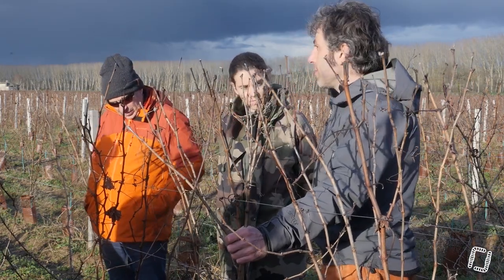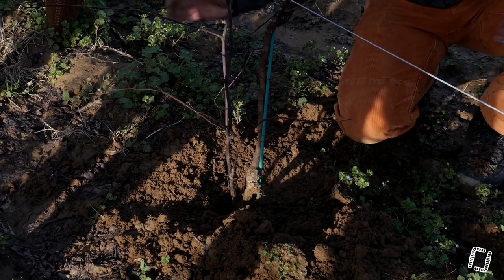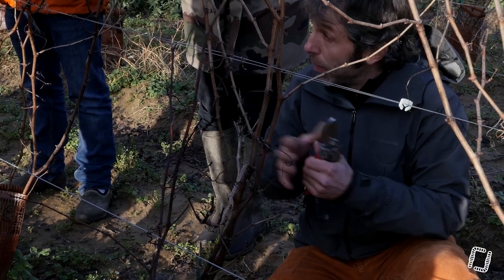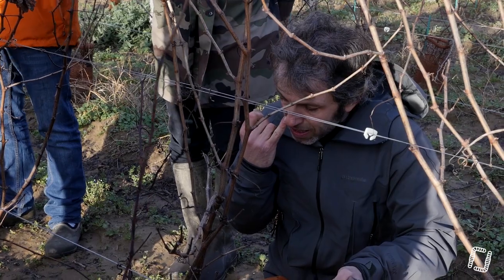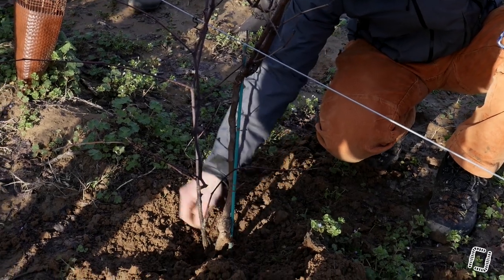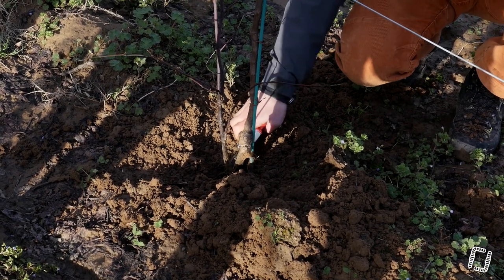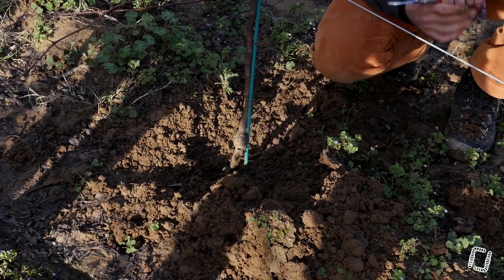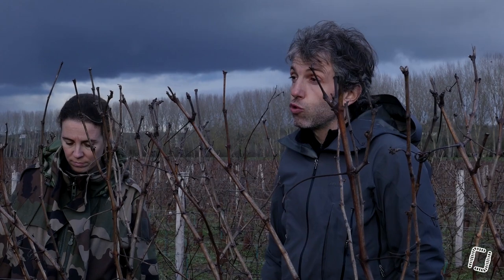27/29 - M. BOURDARIAS - Taille Douce de la Vigne - Encrage d'un Cep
27/29 - M. BOURDARIAS - Taille Douce de la Vigne - Encrage d'un Cep